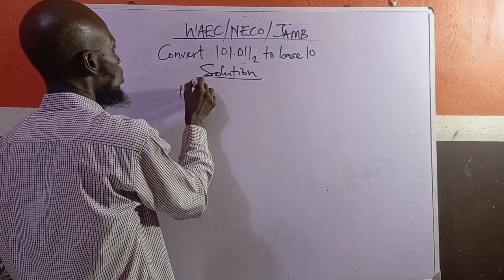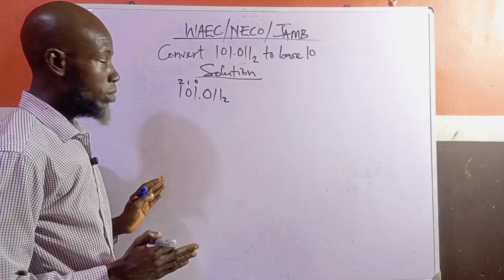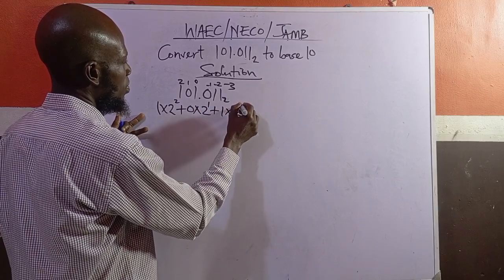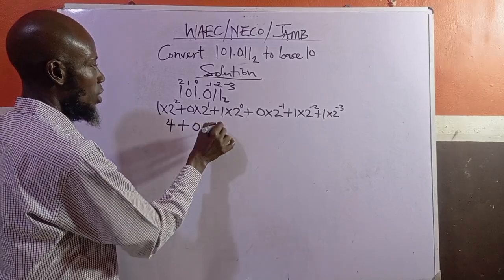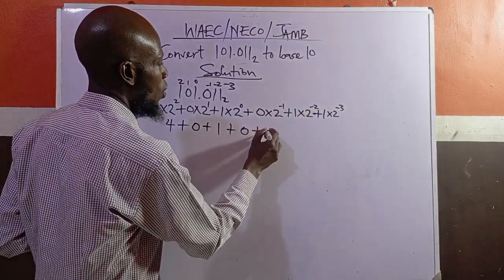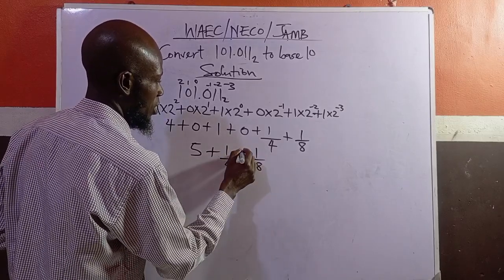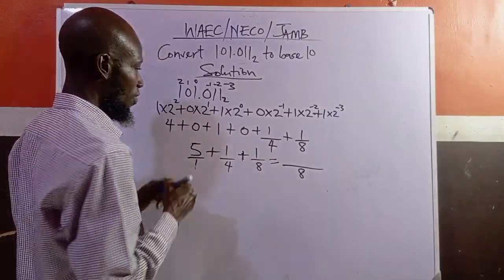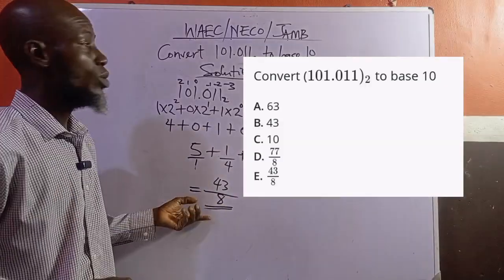Binary to Decimal Conversion | Convert 101.011₂ (WAEC / JAMB)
Are you struggling with binary to decimal conversion? In this video, I explain step by step how to convert 101.011₂ to base 10 using a simple and exam-friendly method. This is a common WAEC, NECO & JAMB Mathematics question, and once you understand this example, number base questions will become much easier.